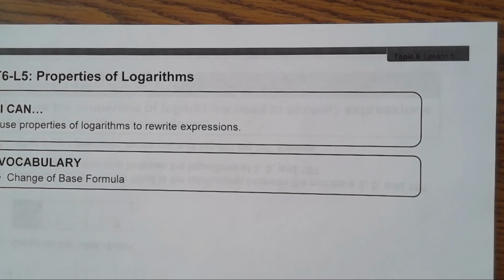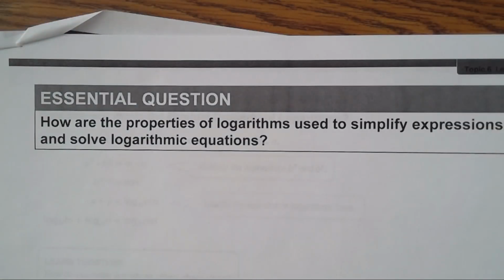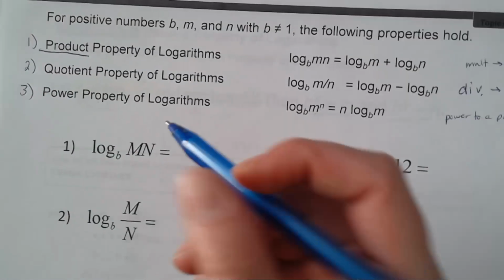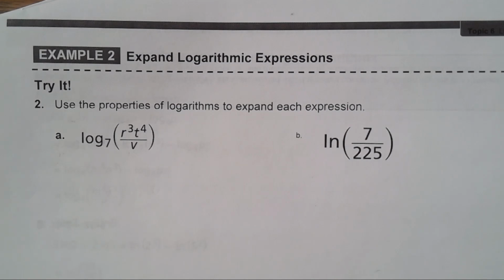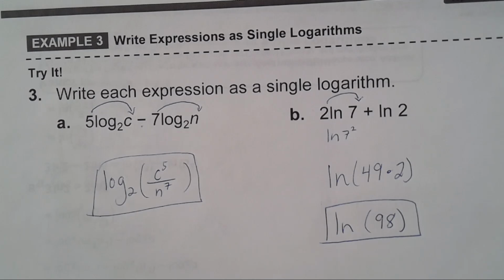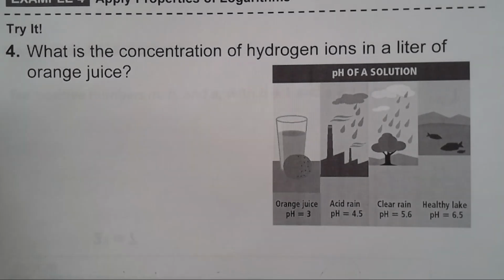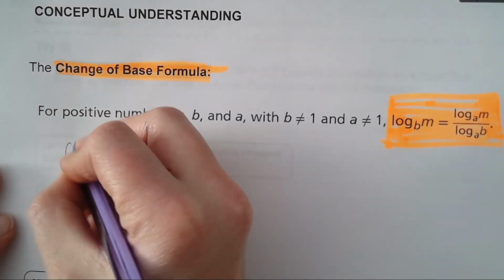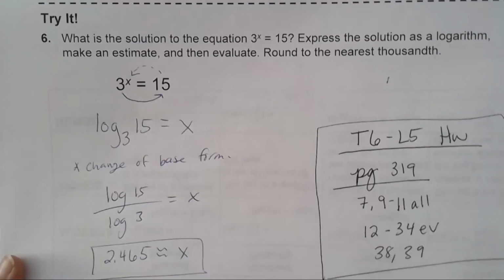AA2 T6 L5 Notes Video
Acc Alg 2 Lesson 6-5 Video Lesson by Mrs. Williams